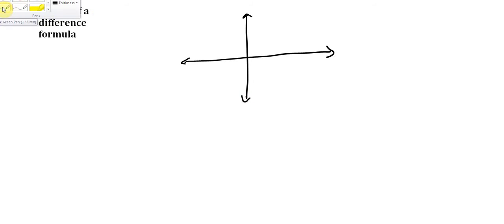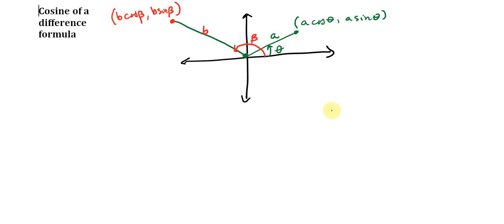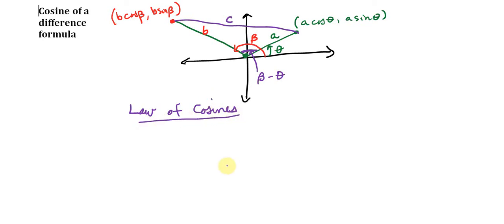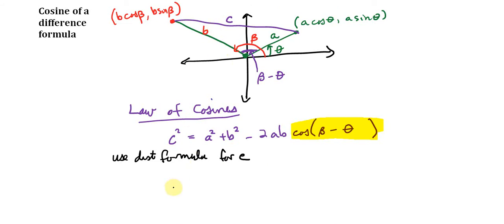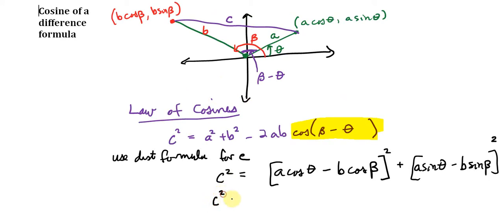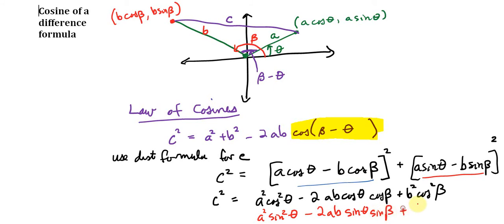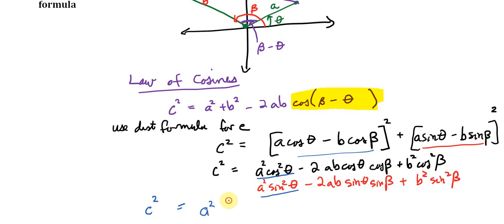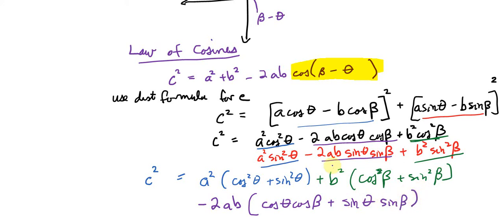Cosine of Difference Proof part 1